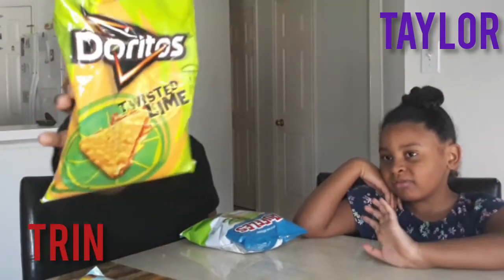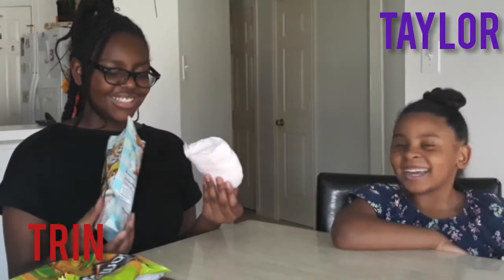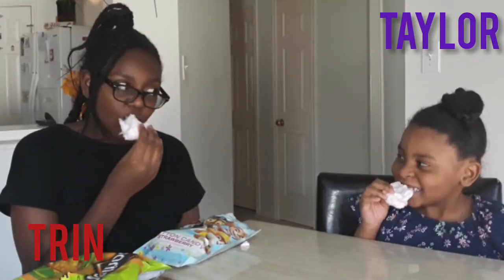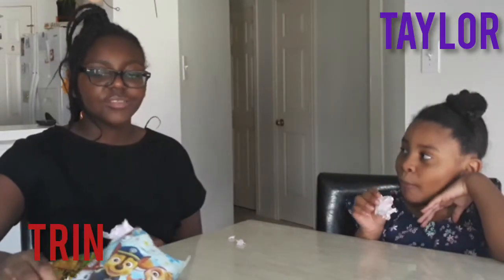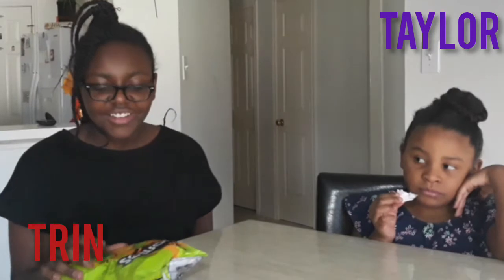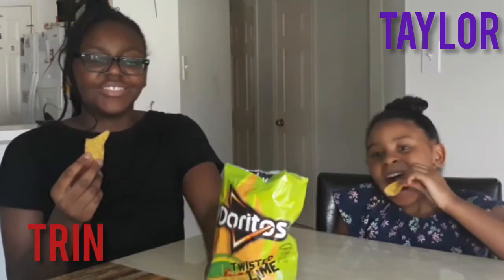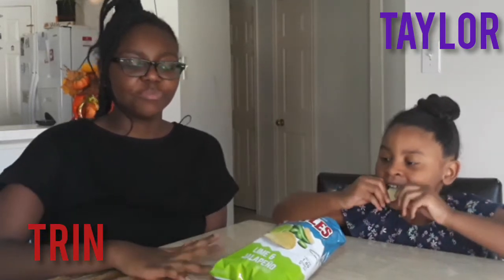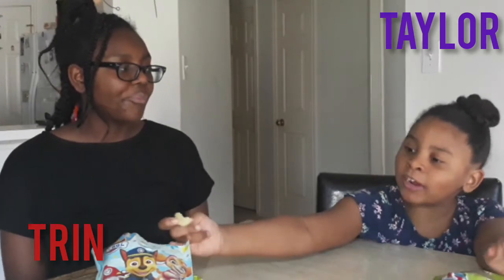Review time! Trying the New Twisted lime Doritos, New Lays Jalapeno lime & strawberry cotton candy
Trin and Taylor's snack review. They also tried a zesty garlic pickle